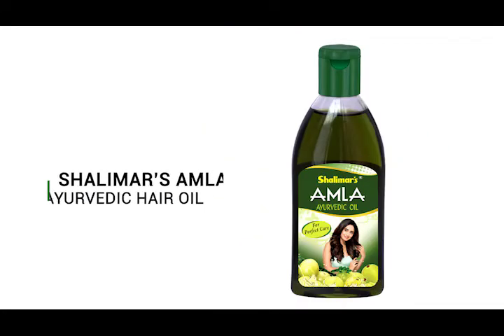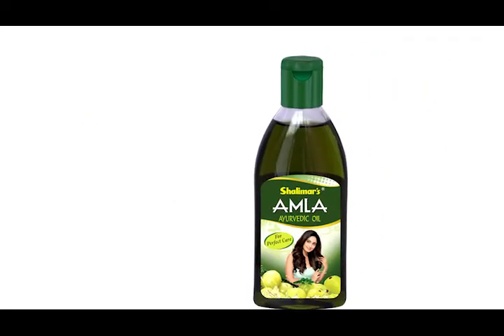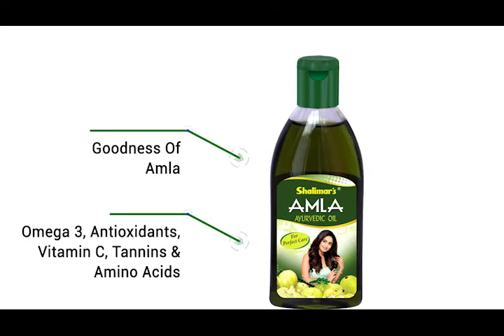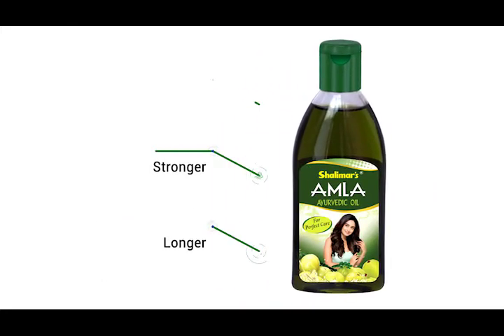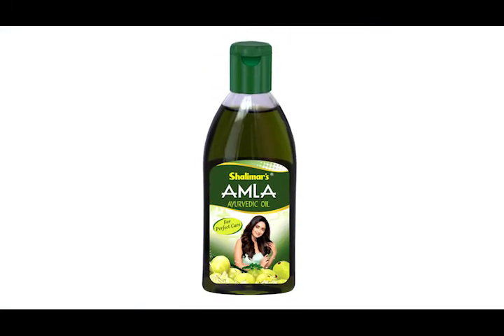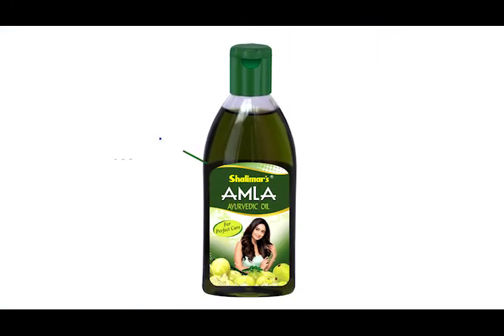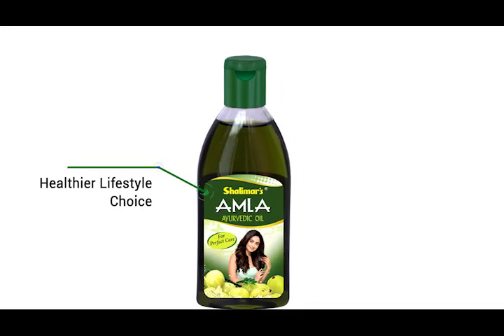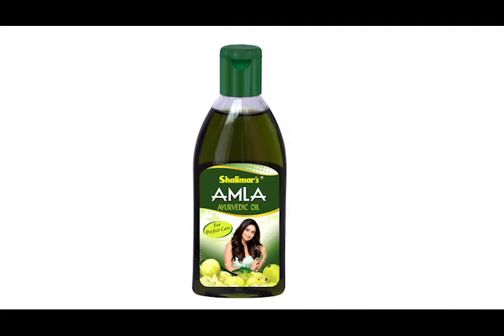Shalimar's Amla Ayurvedic Hair Oil. Available on Amazon.